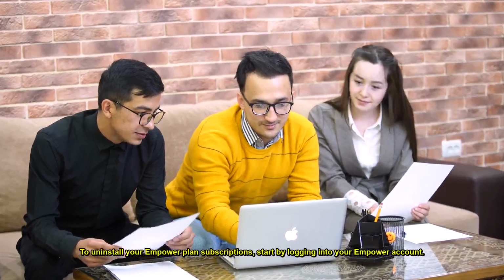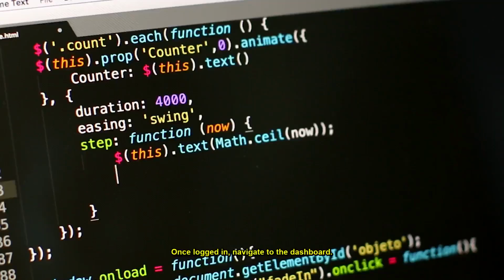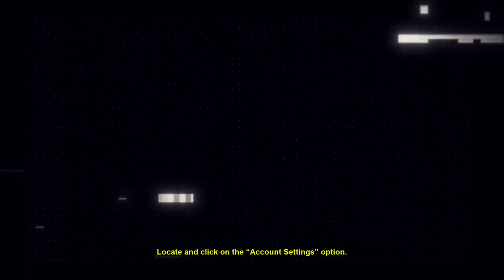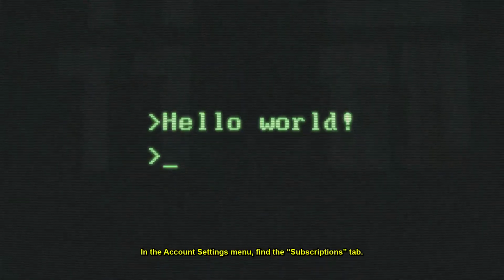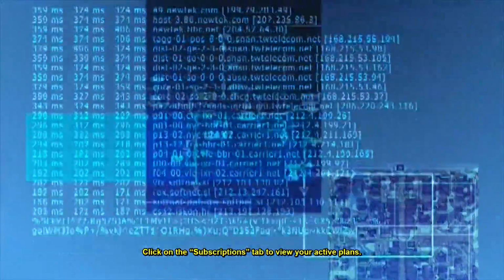How to uninstall Empower plan subscriptions - Step By Step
In this comprehensive tutorial, we guide you through the process of uninstalling your Empower plan subscriptions effortlessly. Whether you're looking to cancel your subscription for personal reasons or switching to a different plan, our step-by-step instructions ensure you won’t miss a beat. Follow along as we cover everything you need to know, including tips and troubleshooting to make the process smooth and hassle-free.